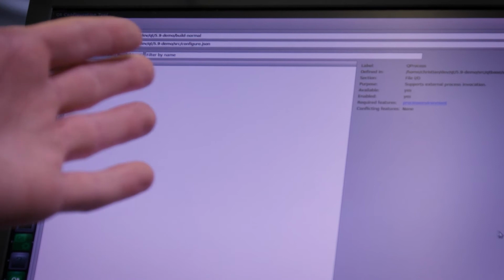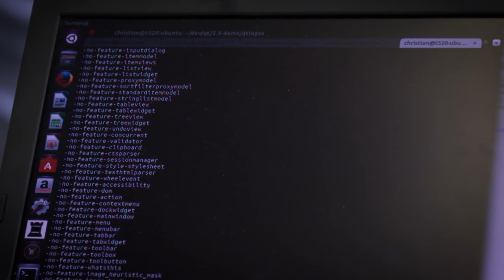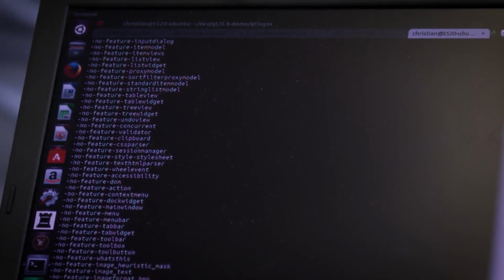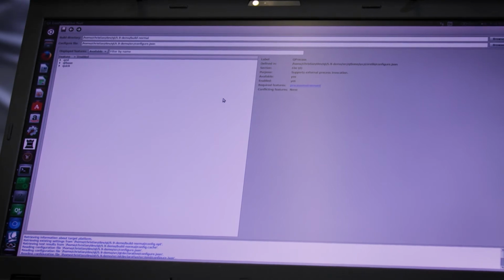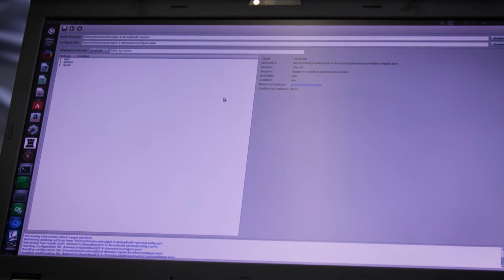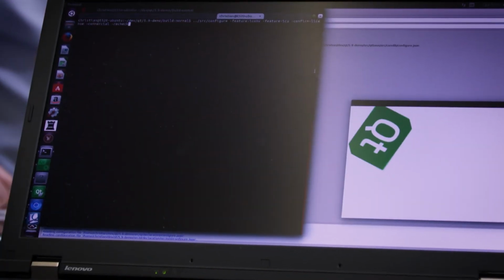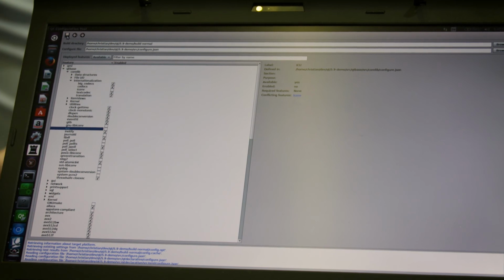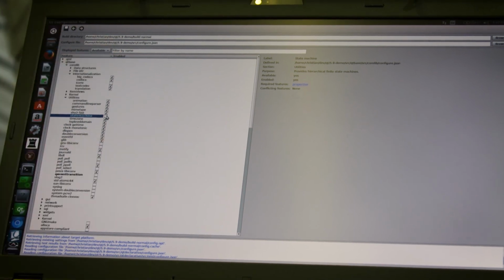Qt Lite — Reduce Your Footprint & Optimize Performance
Qt for any platform, any thing, any size

Reduce your footprint by up to 60% and optimize performance and boot time with a whole new configuration system allowing you to pick and choose exactly the features you need for your Internet of Things or embedded project. Qt is losing weight with the Qt Lite project.